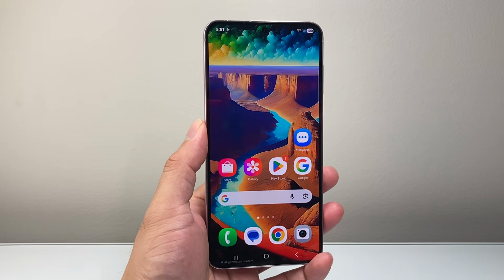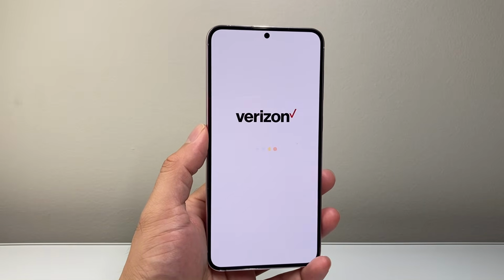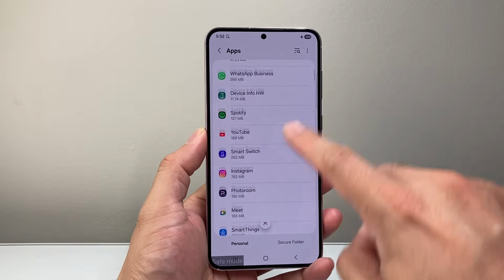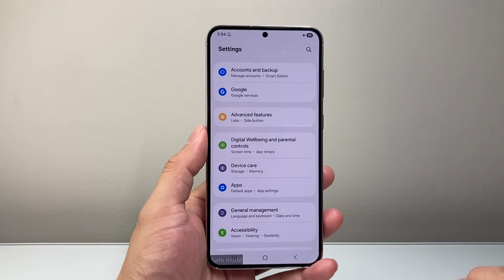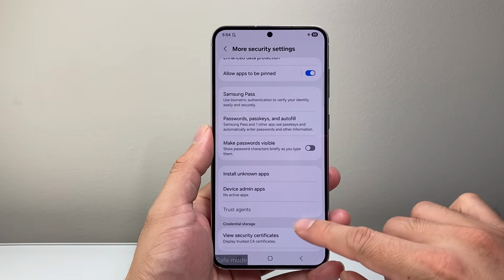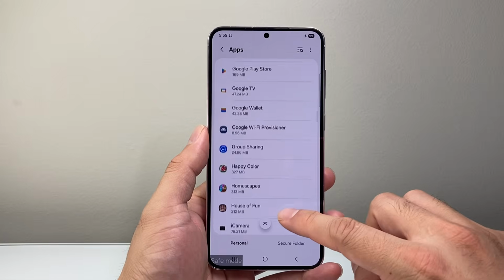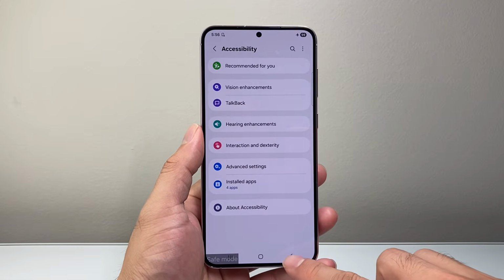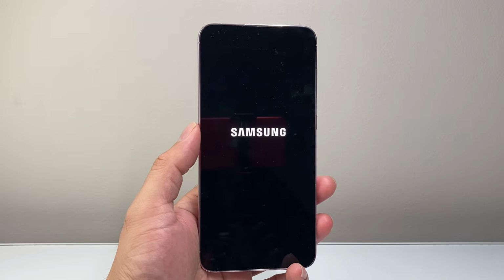How To Remove Virus On Android Phone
Let’s see how to remove any viruses on your Android phone or Samsung phone.